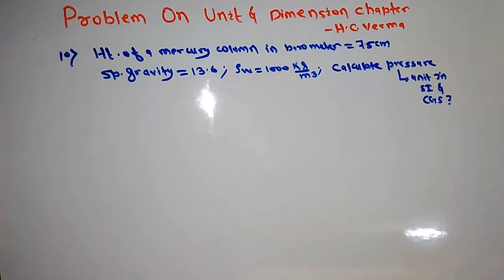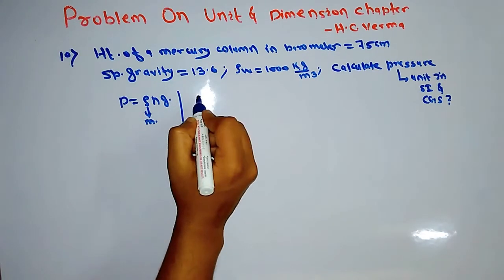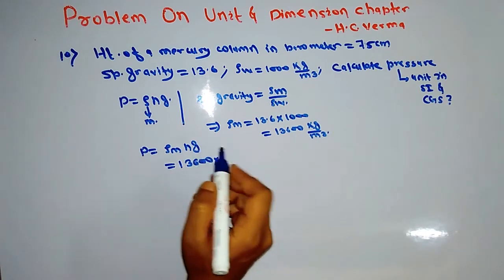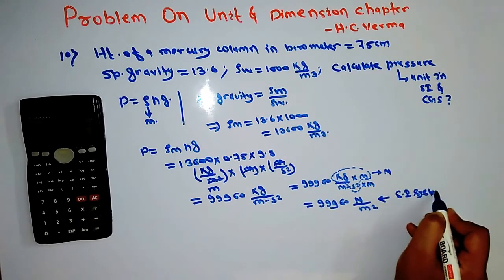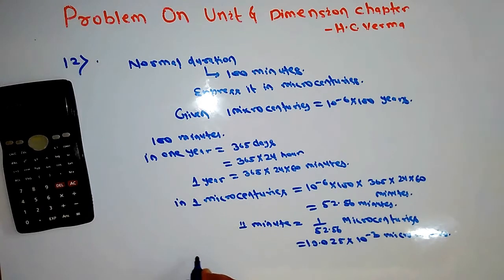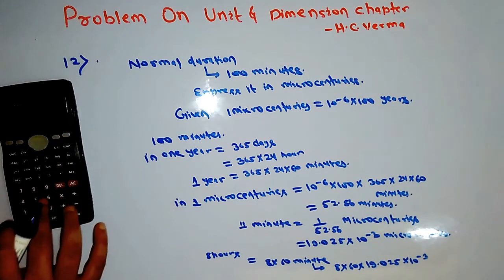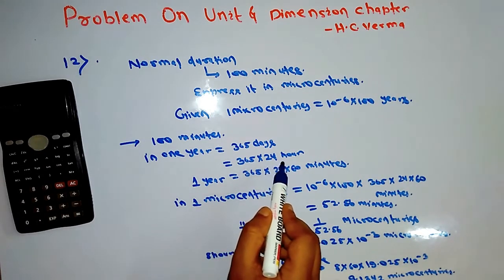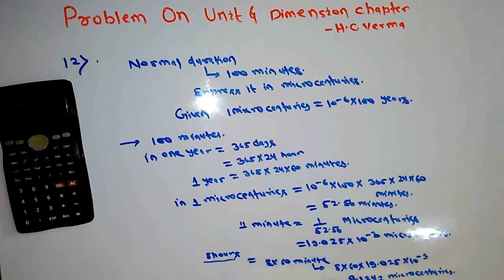H C VERMA CHAPTER 1 SOLUTION-(PART B) 11_ 1.6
Physics tutorial of class XI
In this tutorial we will  solve numericals based   on Application of Dimensional Ananlysis. of H C Verma book chapter 1 from problem 10 to 14.

Here we will come across with -
1. What means Dimension of a physical quantity.
2. How to do  Dimensional analysis
3.Examples based upon it.